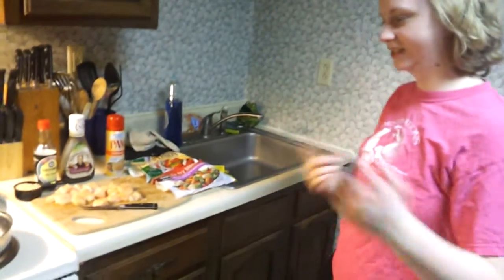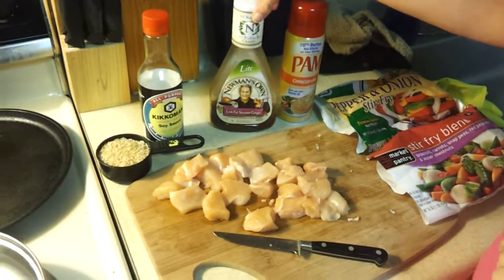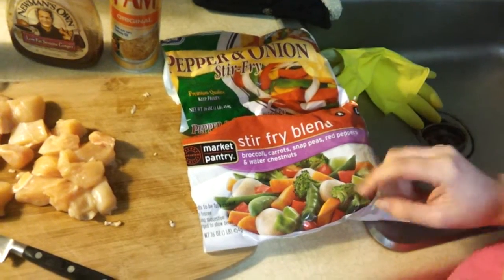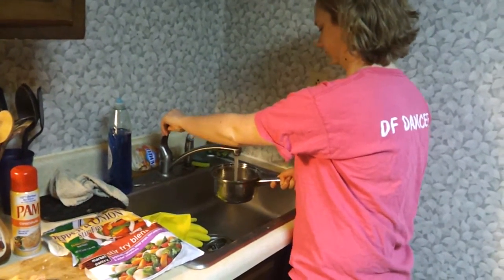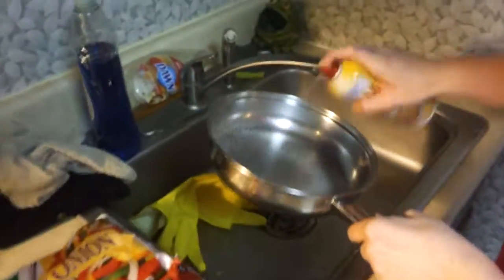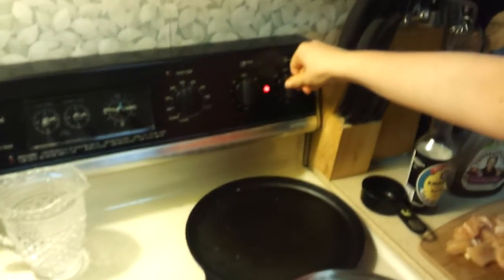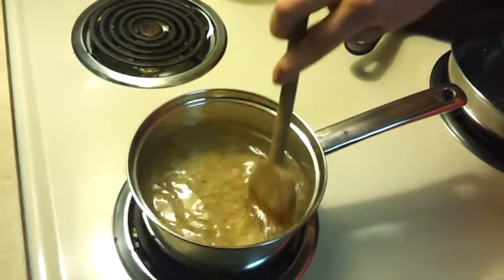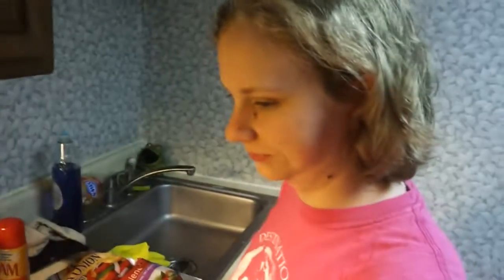Sesame Ginger Chicken Stir-Fry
Welcome to Cooking with Lita B! To check out the original recipe go to my blog at senorita-lita.blogspot.com. You can also check out and like my Facebook for updates on recipes and helpful kitchen tips.